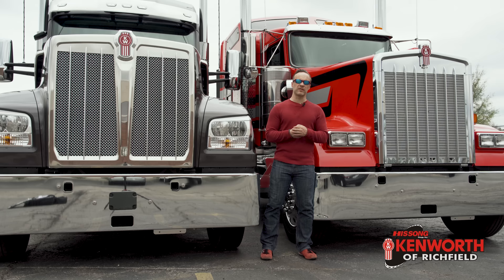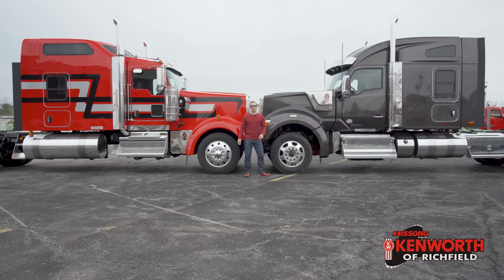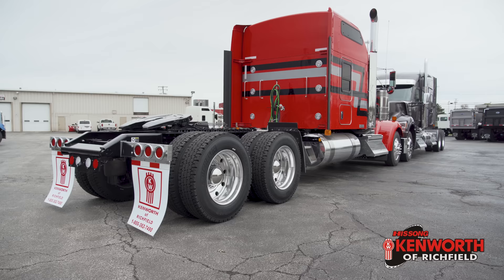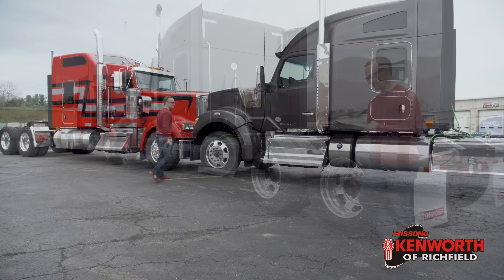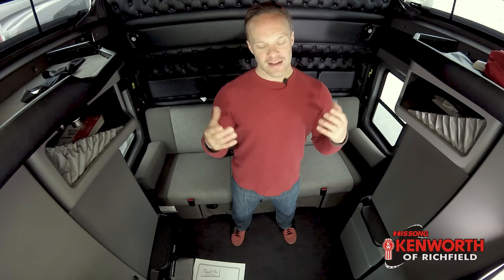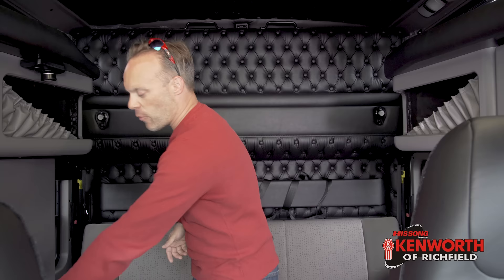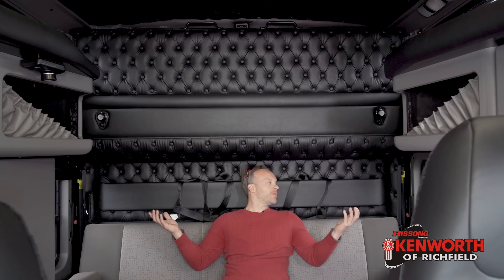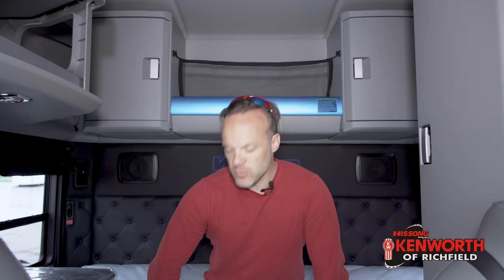Kenworth W990 vs W900 The battle of 2019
So there's been a ton of talk about these two trucks and comparing these trucks. There's the undisputed champion. The king of the road. The W900. Then there's the new kid in town. Is this the new king of the road? Is this the new champion? We look at these trucks together and compare to see who the winner is. and you might be surprised at the answer.